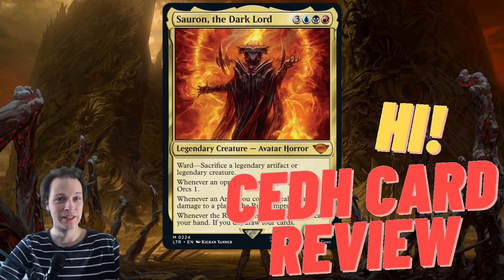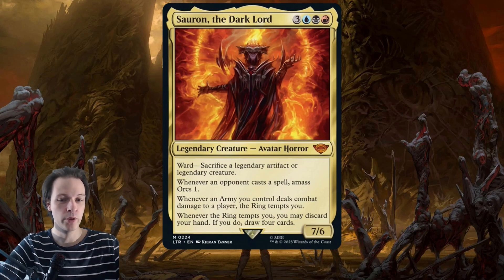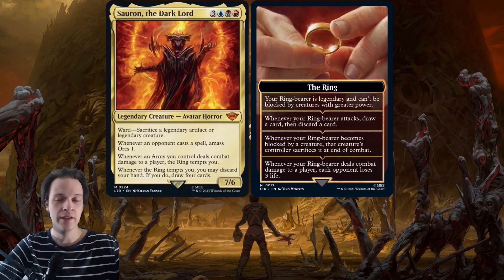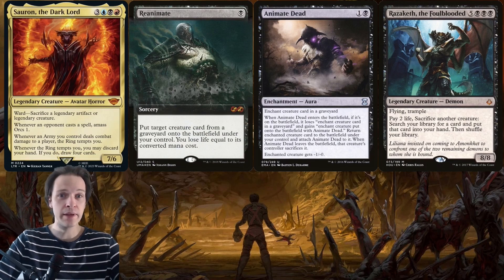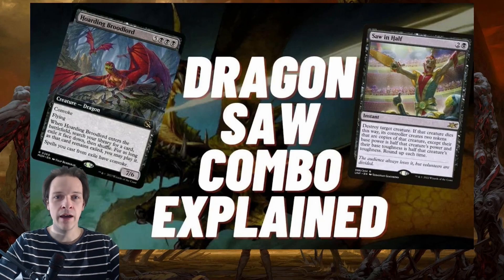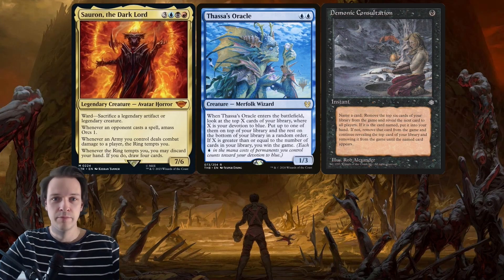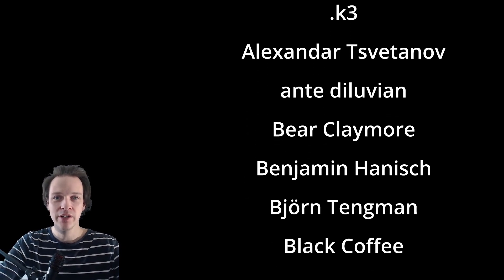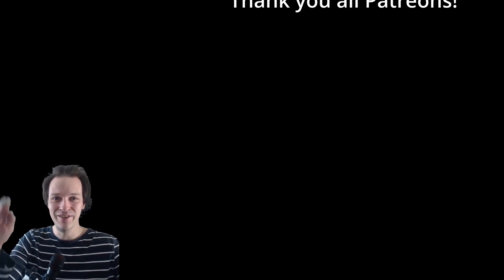Sauron grix deck tech and card review for cEDH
New grix commander... yeah. More Grix commanders. BUT this is SAURON! Ths dark master from lord of the rings.

WANNA WATCH CEDH GAMEPLAY?